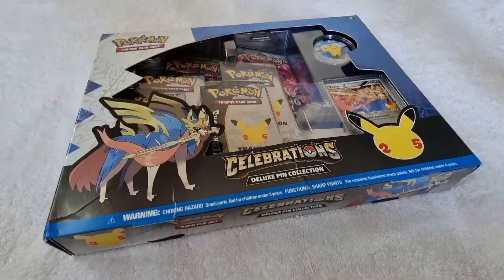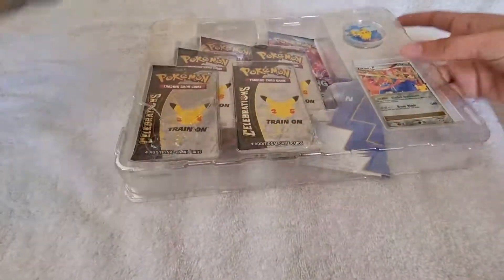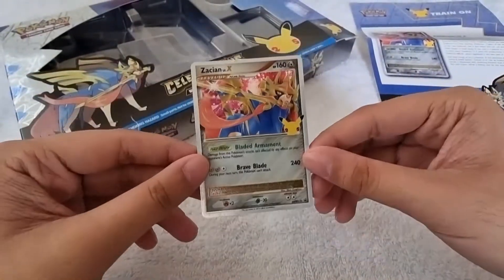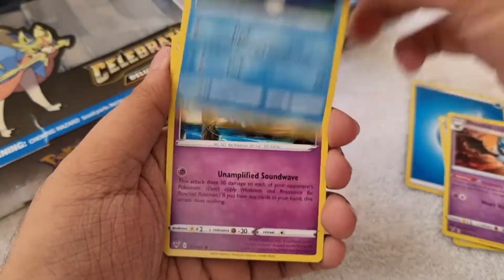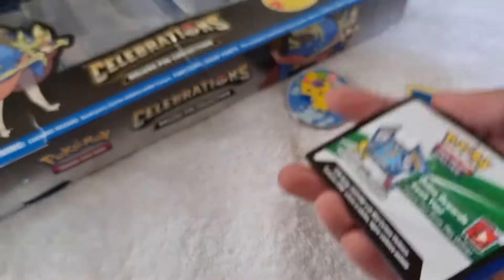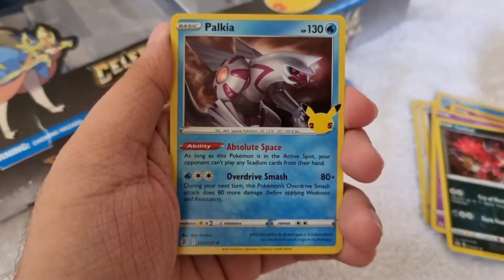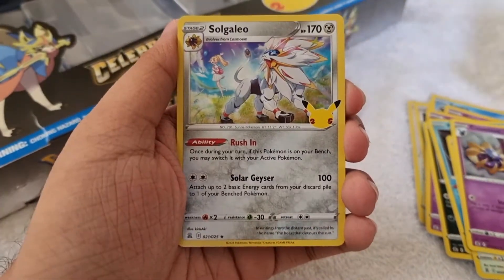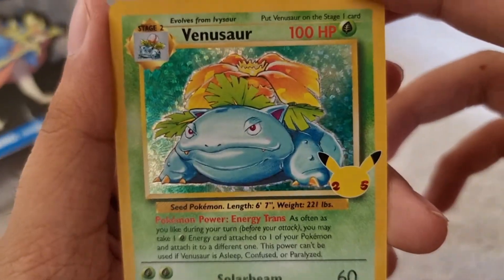BIG 3 PULL!!! Pokémon TCG Celebrations Deluxe Pin Collection Box (Zacian Lv. X) | PHILIPPINES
Hi guys! X). Hope you liked the video! 🔔 (っ◔◡◔)っ ♥